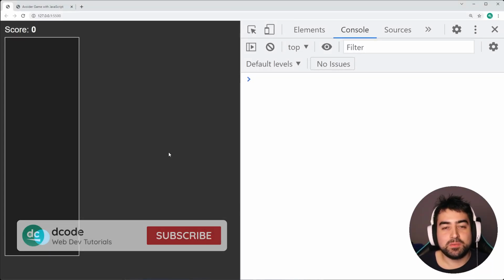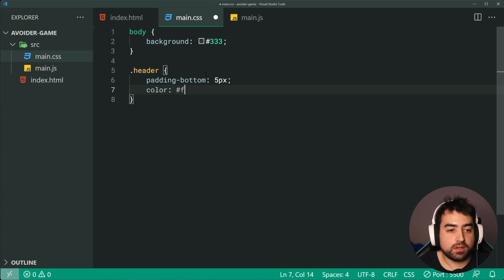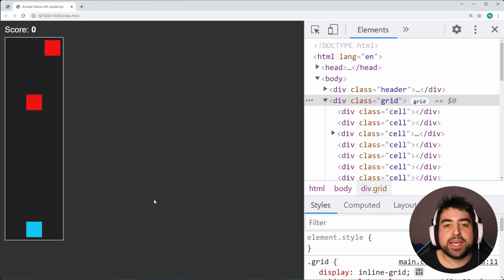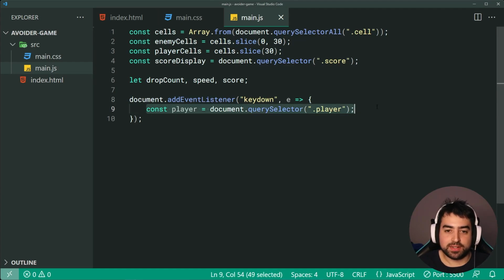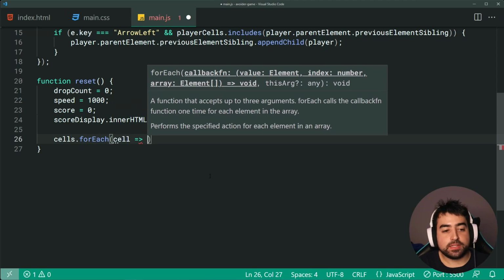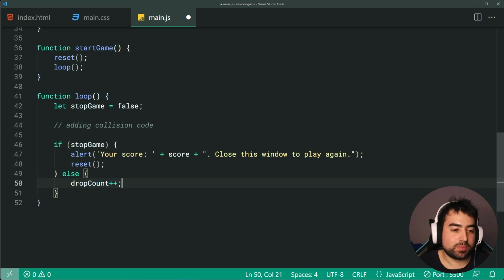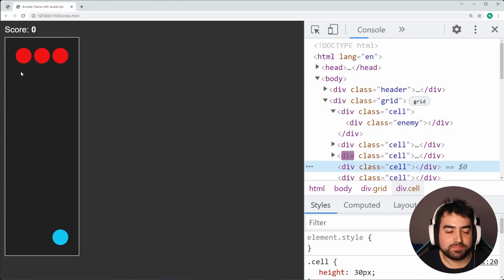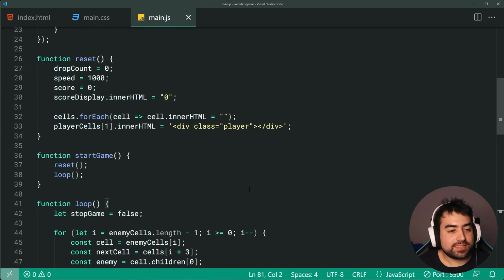Build an Avoider Game with JavaScript - Beginner's Project Tutorial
In today's video we'll be building an "avoider game" using HTML, CSS and JavaScript. This project is perfect for beginner's who are learning JavaScript.

The JavaScript concepts covered in this project include:
- keyboard events
- event listeners
- query selector
- DOM manipulation

Chapters:
0:00 Intro & Overview
1:27 HTML
5:05  CSS
11:50 JavaScript
38:05 Wrapping Up